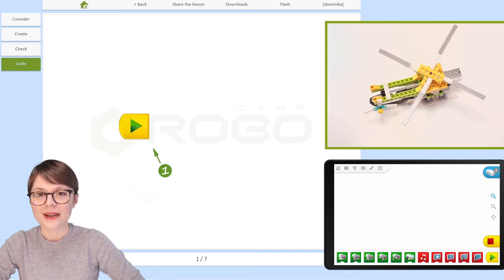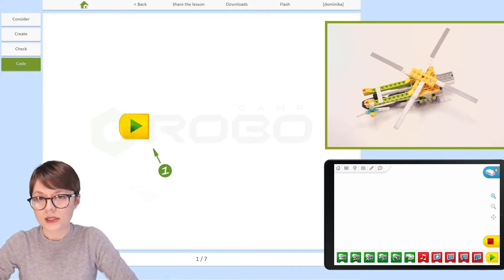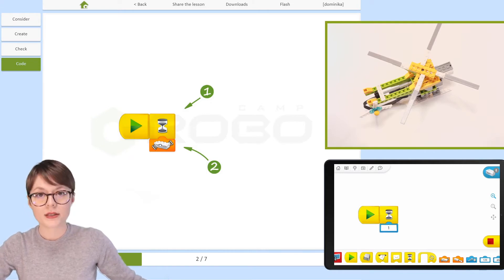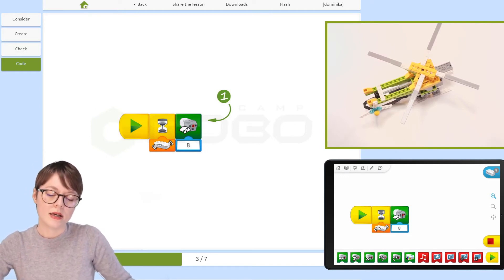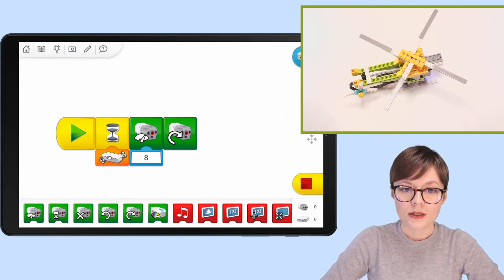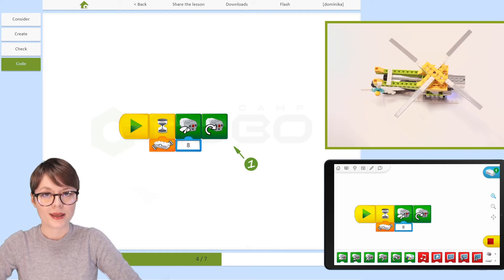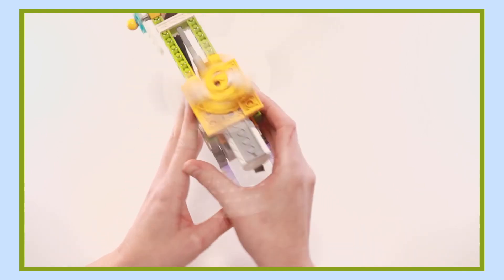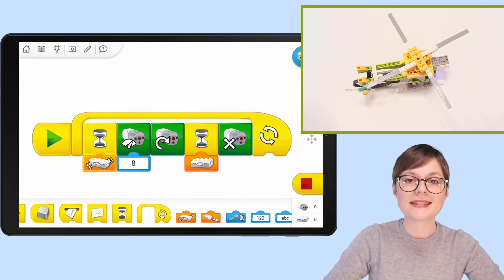Lesson: Helicopter with LEGO WeDo 2.0 Part 4 - Code your robot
You teach with LEGO® WeDo 2.0 and need some advice?